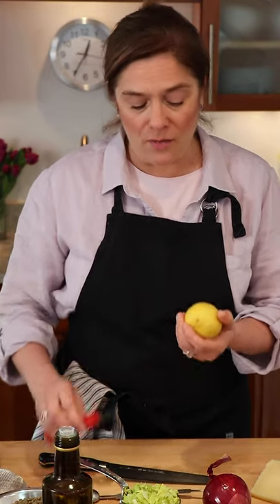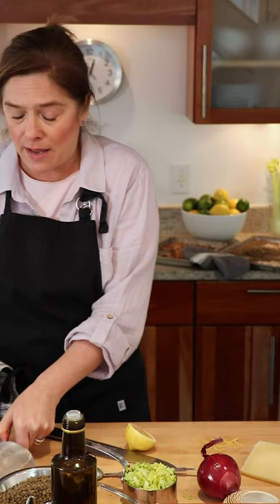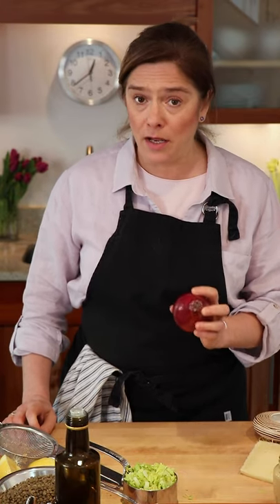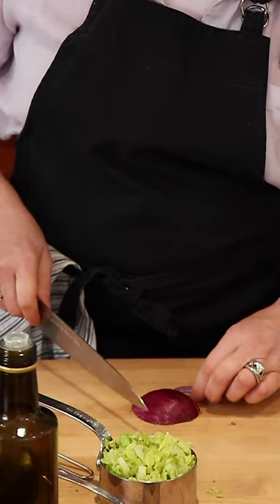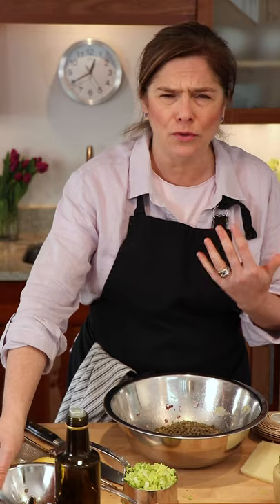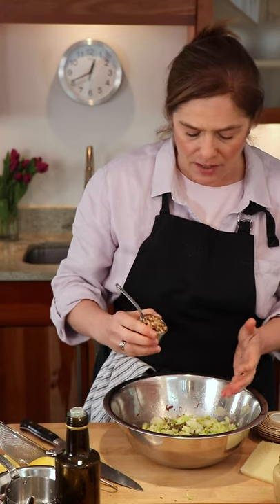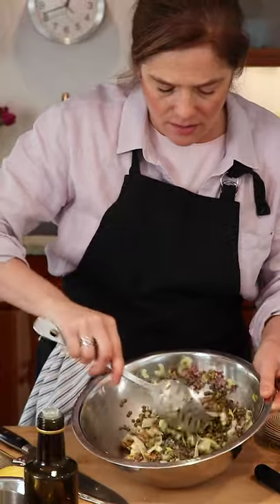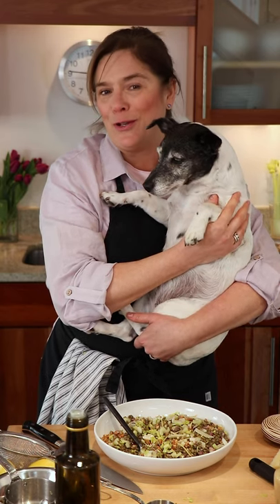Nutrition Action's Healthy at Home: Crunchy Lentil Salad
The Healthy Cook, Kate Sherwood, shows us how to make a simple, flexible recipe in her home kitchen: this week, a lentil salad with crunchy veggies and a zippy vinaigrette.